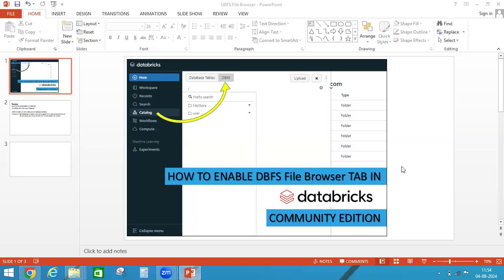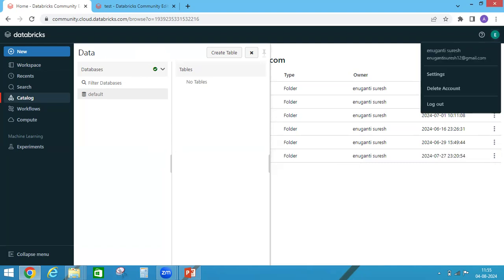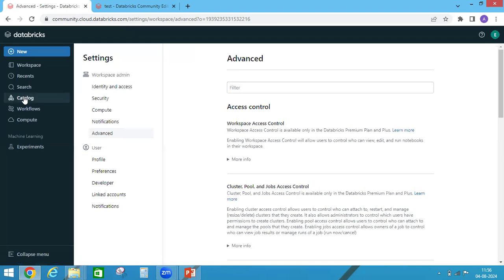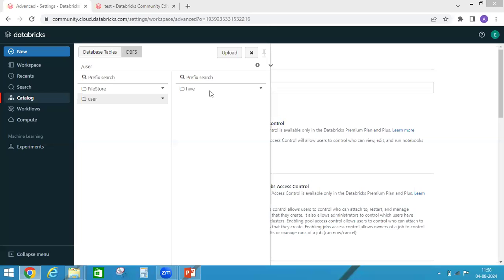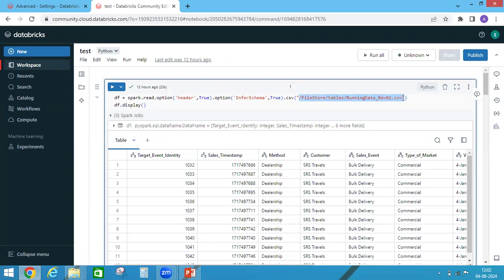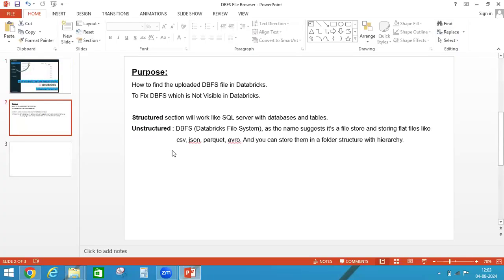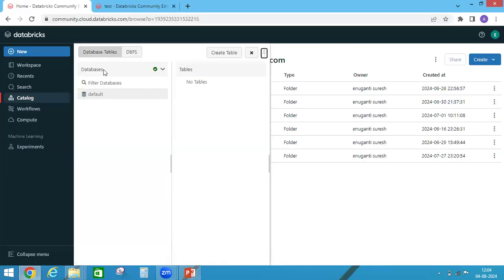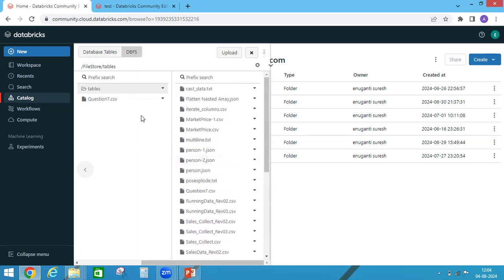1. How to Enable, Disable DBFS File Browser IN DATABRICKS COMMUNITY EDITION | databricks PART 01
How to Enable, Disable and Browse DBFS File Browser IN DATABRICKS COMMUNITY EDITION?
How to Enable, Disable and Browse DBFS in Azure Databricks?

In this video, discussed how to enable the DBFS File Browser in databricks community edition. By default DBFS will not be visible to users.

Follow below steps to enable / disable:
  - Go to the settings page.
  - Click the Advanced tab.
  - Click the DBFS File Browser toggle to enable or disable the setting.

pyspark in azure synapse analytics,
what is apache spark,
python code for spark,
pyspark tutorial videos,
azure data factory (adf),
pyspark for data engineers,
pyspark in azure databricks,
pyspark in simple explaination,
dataengineers pyspark,
pyspark learning videos,
pyspark videos,
what is pyspark,
azure databricks,
pyspark wafastudies,
pyspark for beginners,
understand pyspark,
ssms,
learn pyspark,
pyspark overview,
spark with python,
azure,
pyspark

databricks tutorial
databricks azure
databricks cli
databricks azure

Spark vs databricks
databricks data science
databricks certification
spark optimisation techniques
types of cluster in databricks
how to create data pipeline in databricks

Google Search 👍
how to enable DBFS file browser in databricks community edition,
enable dbfs file browser,
how to browse dbfs,
how to access dbfs filestore,
how to upload a file to dbfs,
how to upload file in databricks community edition,
how to enable dbfs in databricks,
how to access dbfs files in databricks,
how to open dbf,
Fix DBFS Not Visible in Databricks,
DBFS not visible,
DBFS Access,
Fix DBFS issue,
Access DBFS in Databricks,
DBFS not seen in Databricks,
Can’t access DBFS in Databricks,
DBFS Not accessible,
Databricks Community edition,
What is dbfs?
Databricks Filesystem,
How to get dbfs File Browser in databricks community edition,
How to Download Data From Databricks (DBFS) to Local System,
How to create databricks community edition for free,
Enable Databricks File System DBFS,
How to Enable DBFS option in Azure Databricks,
How to Enable Databricks File System(DBFS) option in Azure Databricks (If not visible)